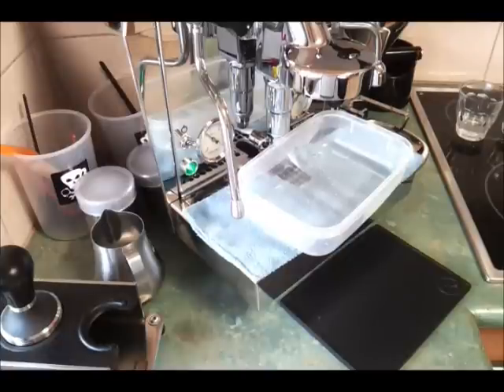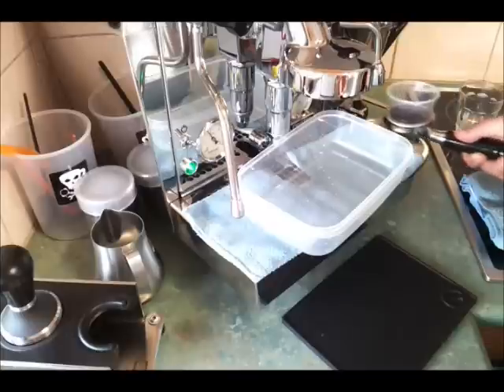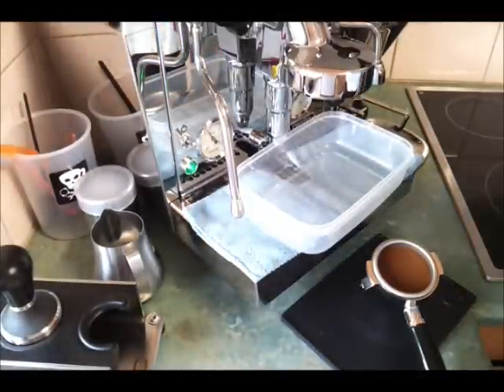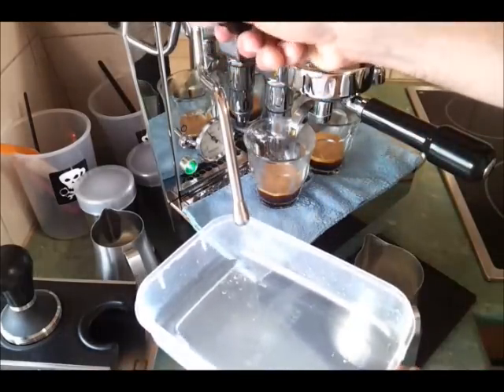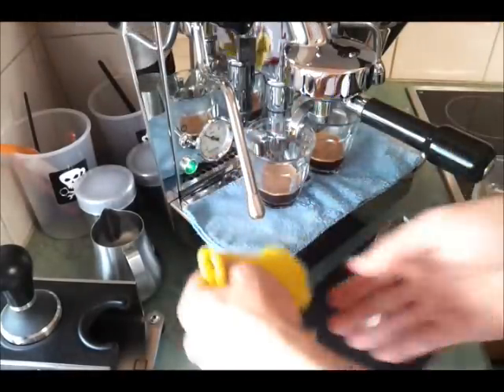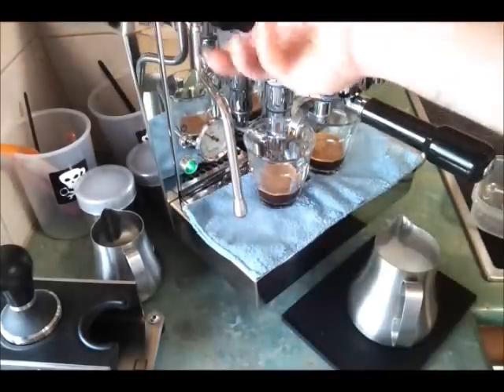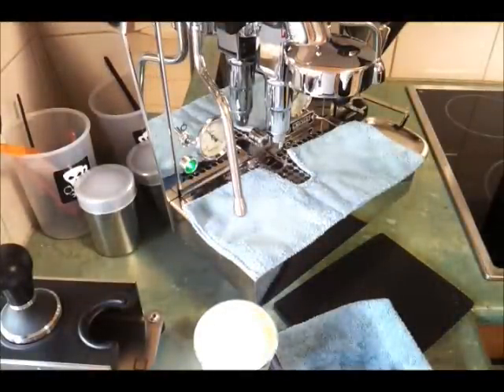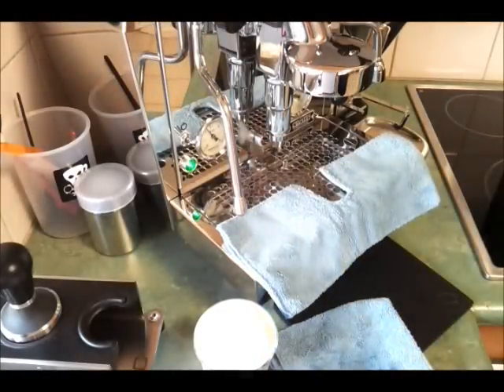Steaming with the Giotto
Lattes with the Giotto